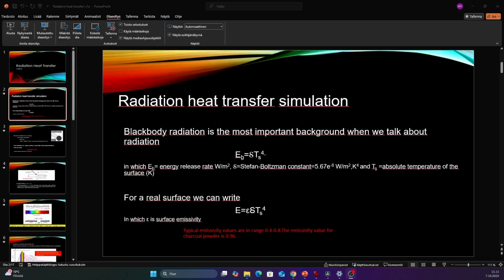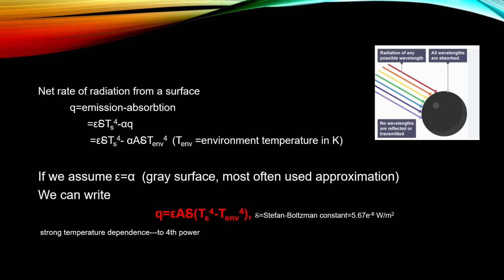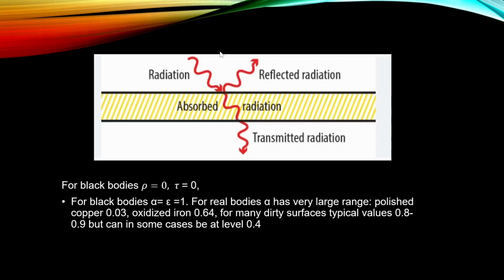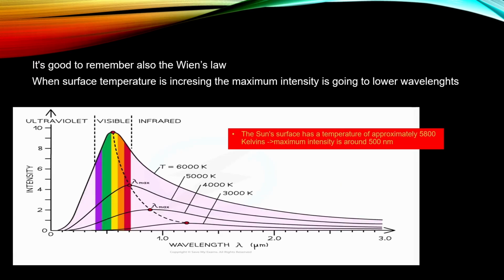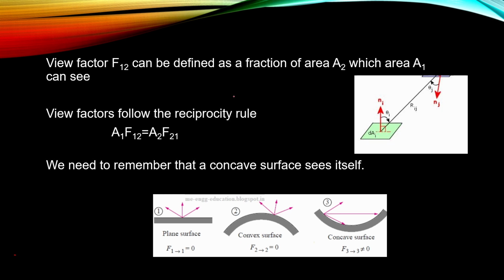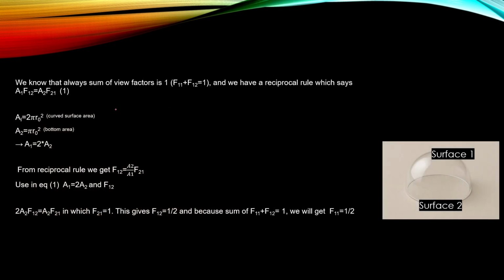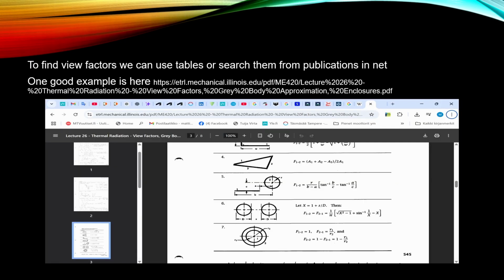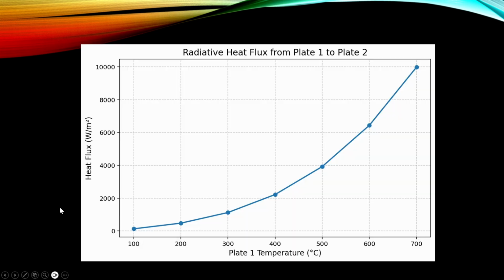Blackbody Radiation vs Real Surfaces-What Changes?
In this video we will learn how to calculate radiation heat transfer in pipes and ducts.

In the first section we discuss what the term 'blackbody radiation'  means and how its connected to real surface radiation. From basic physics we know that every object whose temperature is above absolute zero (-273,15 Kelvins) radiate heat to environment. The net rate of radiation from a body is the difference between emission and absorption.  Typically we use gray surface approximation, which means that we assume absorption and emissivity coefficients to be equal.  That assumption makes our energy balance calculation easier. If more detailed analysis is needed we can move to more complicated models and use different wavelenghts and do spectral analysis. This kind of analysis gives much more information but require more computer power and more information of material properties.

In the second section we discuss what mean term  'view factor'. View factors are used when radiation heat flux is calculated between surfaces. We can say that it is a measure how well a surface is seeing another surface.  We also clarify what means 'reciprocity rule' and what we need to notice when we have concave or convex surface.  We carry out an example calculation for a hemisphere. At the end of this section we take a look at references where we can find view factors for typical cases. We also point out the possibility to use AI-tools to find out view factors.

In the last section we do an example simulation of heat flux between parallel plates. We develop a Python code to carry out this simulation. We plot heat flux between plates as a function of plate 1 temperature.

0:00 Introduction to radiation heat transfer
0:47 Blackbody radiation & emissivity of real surfaces
2:04 Gray surface approximation & heat flux calculation
5:06 Radiation wavelength spectra & Wien's law
6:27 Introduction to view factors & reciprocity rule
6:46 Special cases: plain, convex, and concave surfaces
7:59 Example: Hemisphere view factor calculation
11:05 Where to find view factors (tables, literature, and AI tools)
11:51 Example: Python heat flux simulation